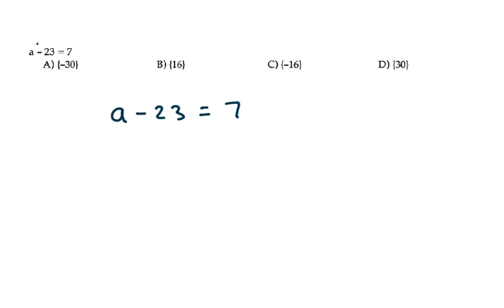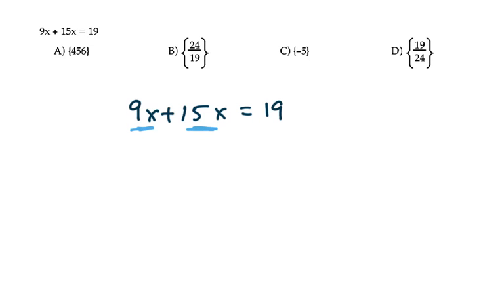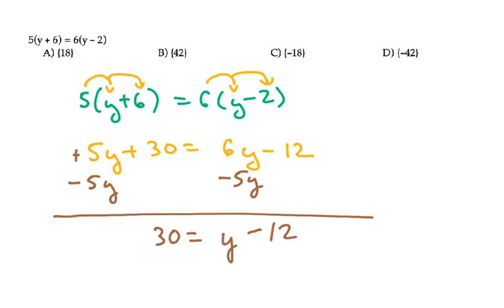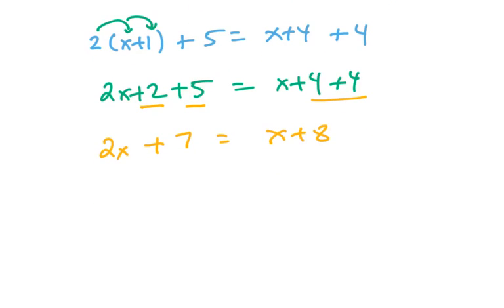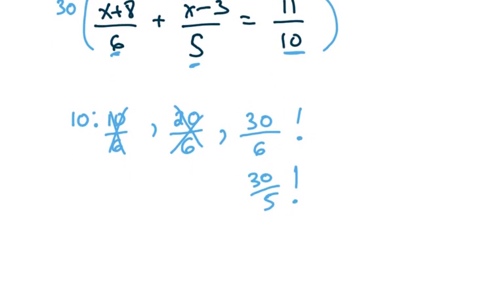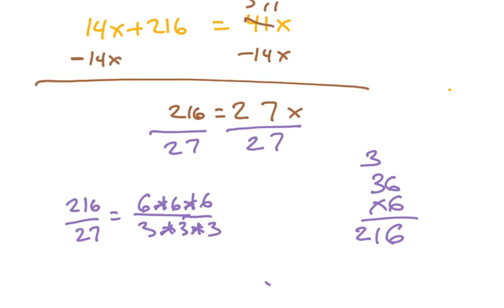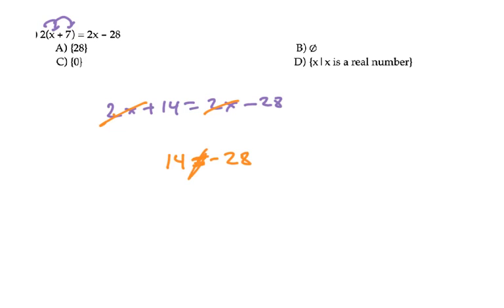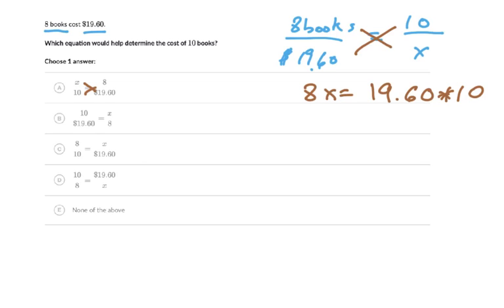Algebraic Reasoning Test 3 Review